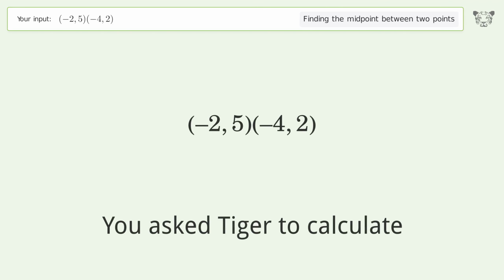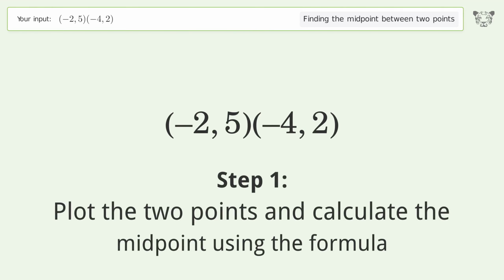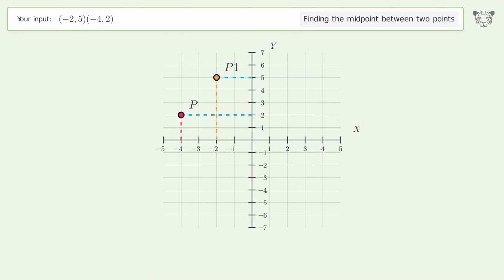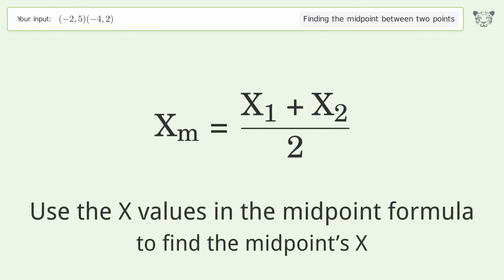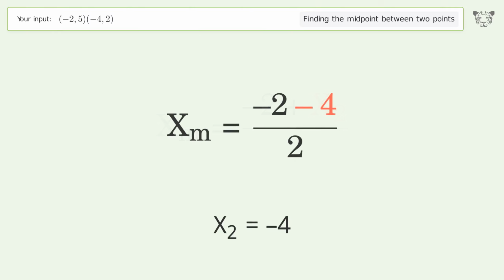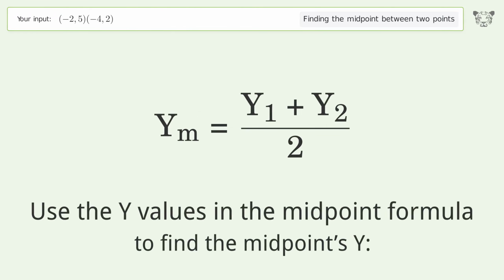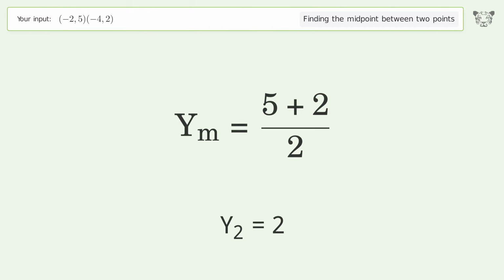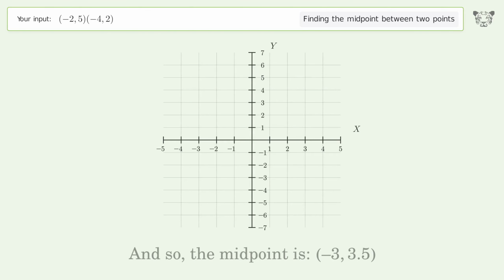Find the midpoint between two points p1 (-2,5) and p2 (-4,2): Step-by-Step Video Solution